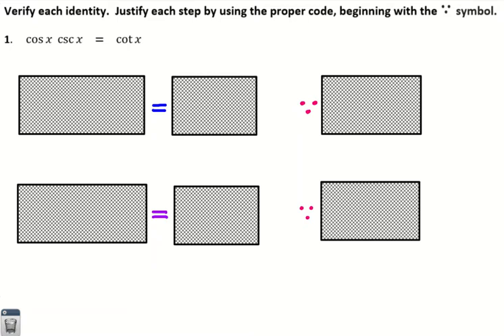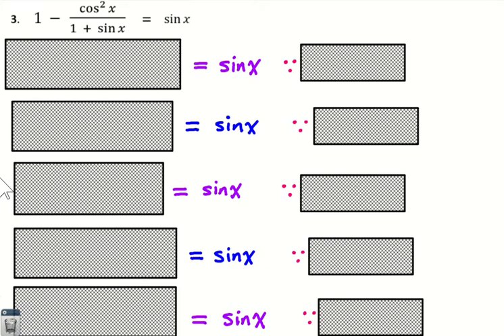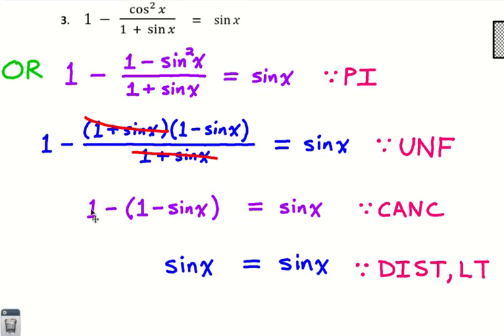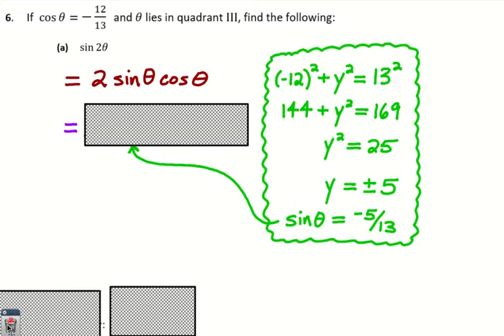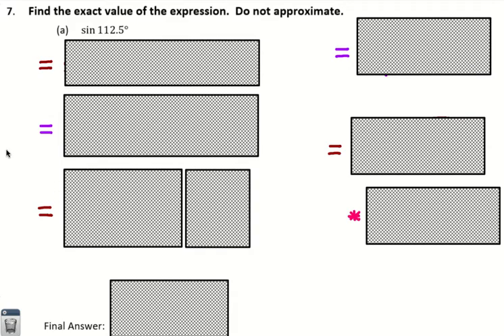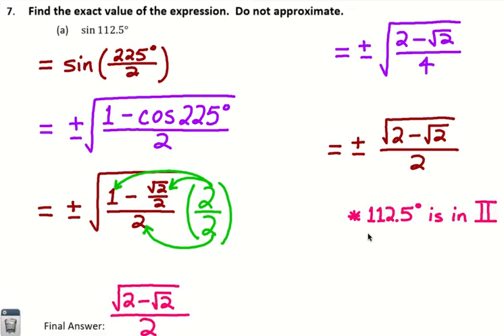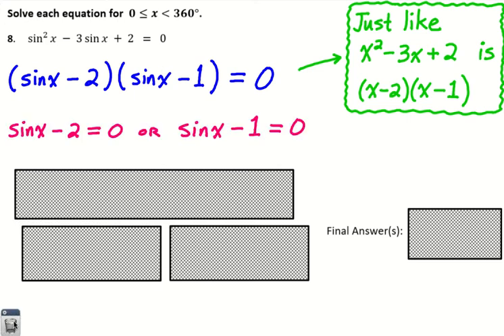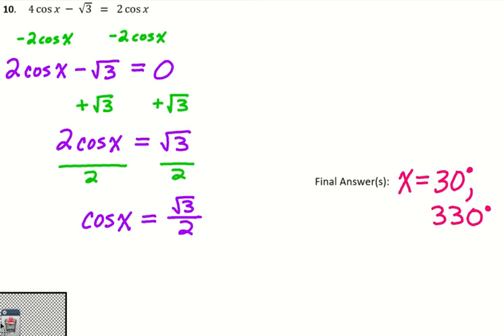Precalculus Unit 2 Sample Test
Review of the Unit 2 Sample Test